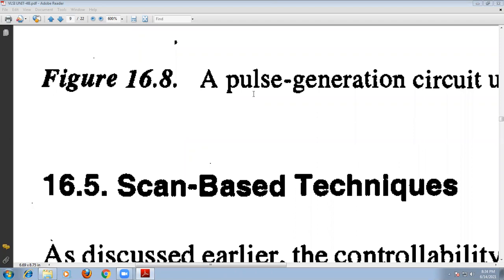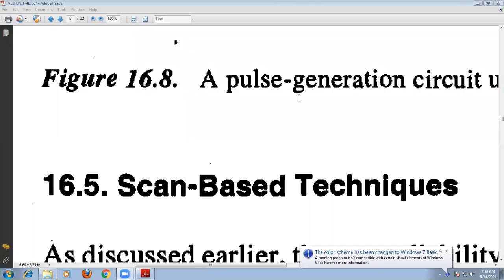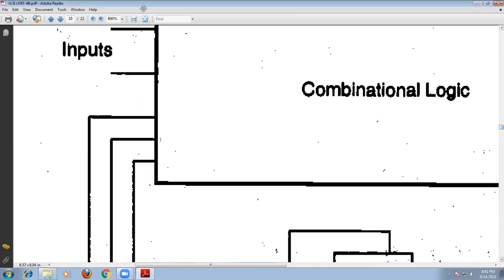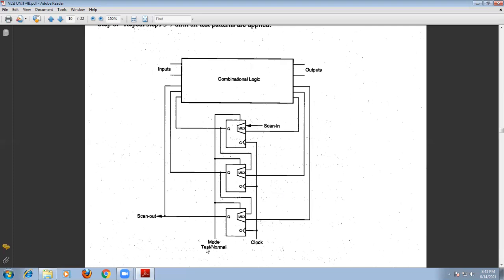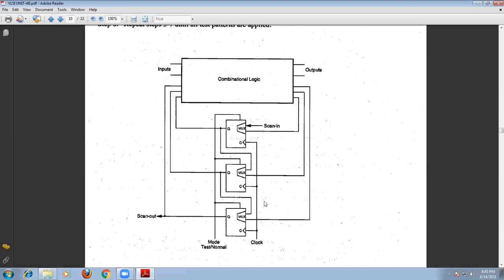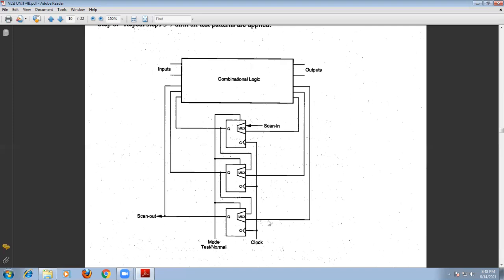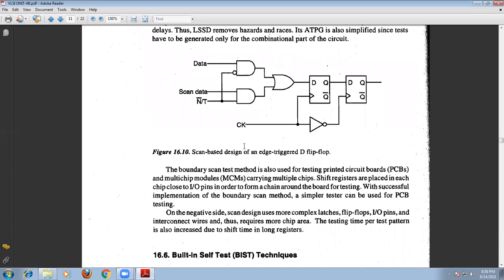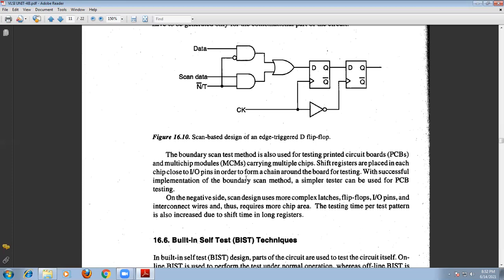JNTUA III ECE II SEM VLSI DESIGN UNIT 5 Scan Based design techniquess BY HRR 15 06 2021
JNTUK R16 III ECE II SEM VLSI DESIGN UNIT 4  Scan Based design techniquess BY HRR 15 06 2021